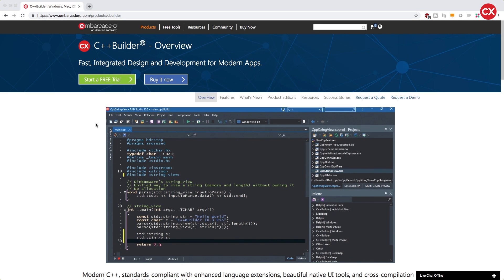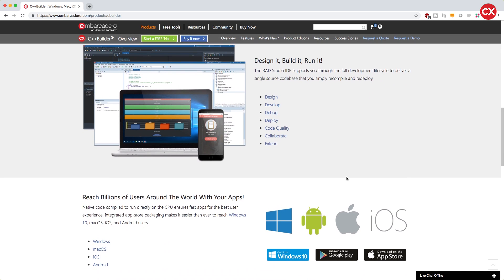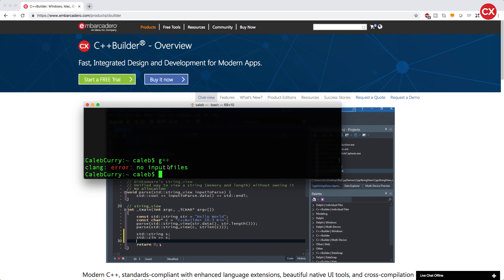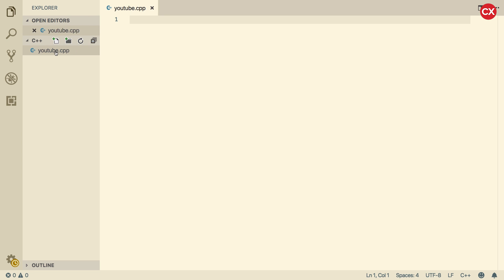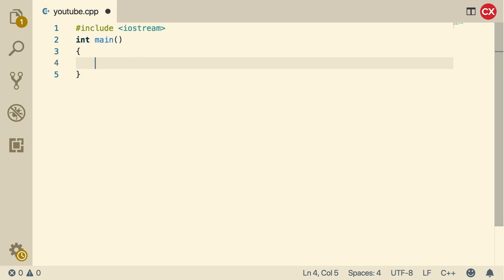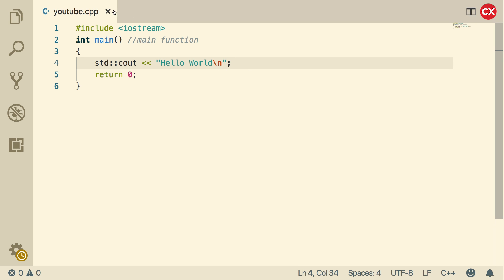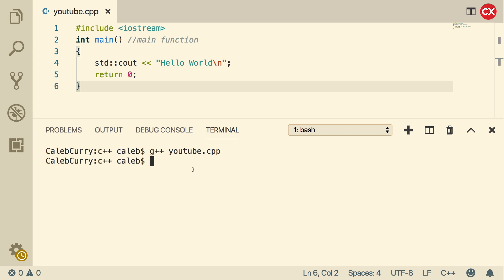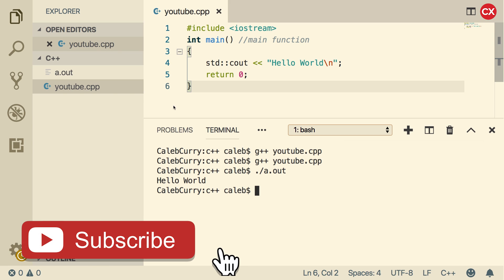C++ Programming Tutorial 2 - Installing g++ and Getting Started